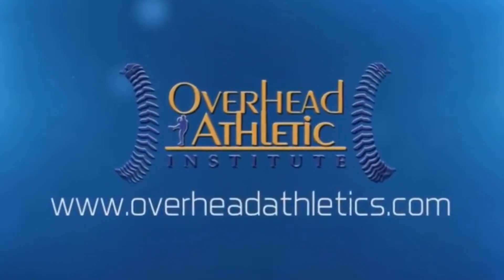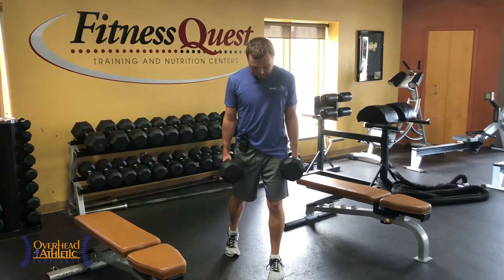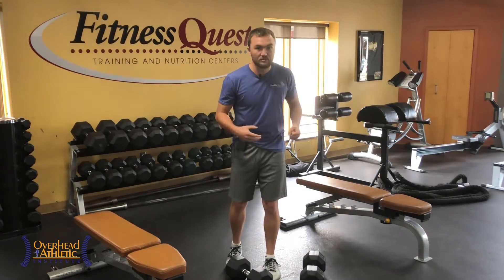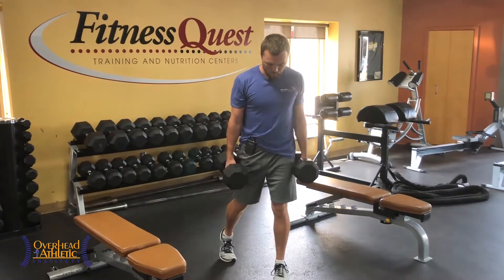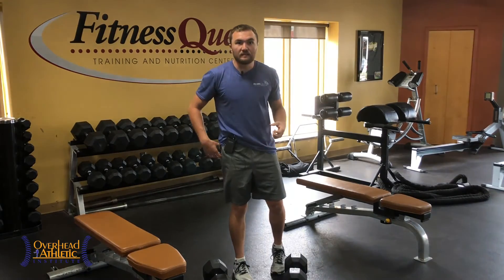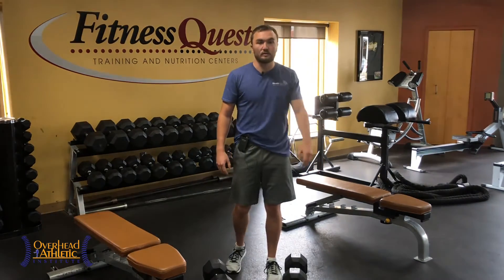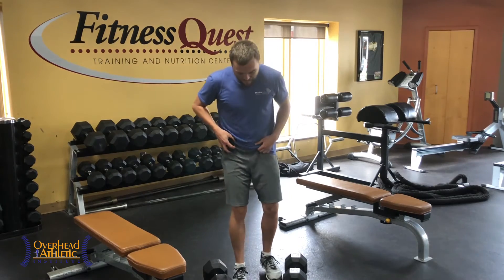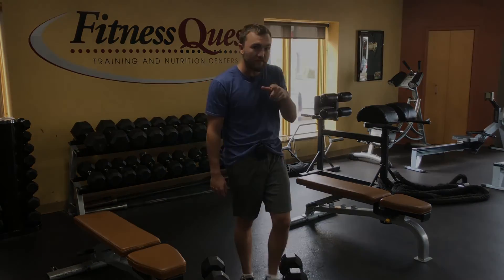GLUTES - Functional Glute Hypertrophy Exercise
The glutes are considered some of the most powerful muscles in the body.  The glutes externally rotate the femur, abduct the femur, and extend the femur at the hip. This is one of our favorite glute hypertrophy exercises that trains the posterolateral hip 3 dimensionally. Try out this functional glute hypertrophy exercise and let us know how it goes!